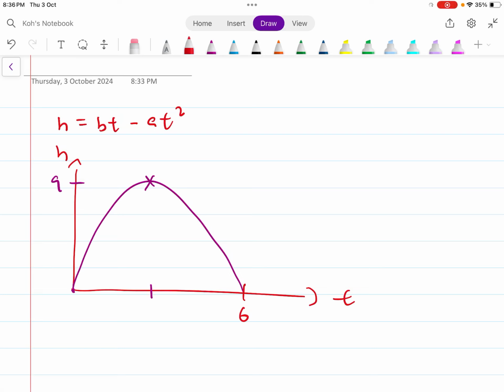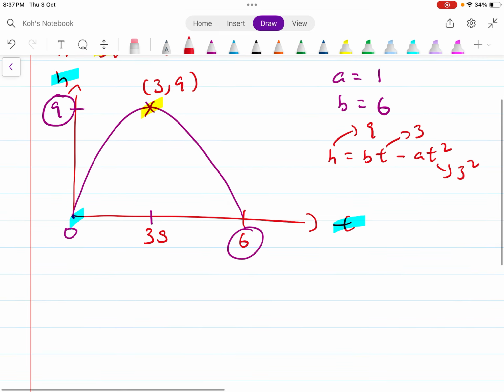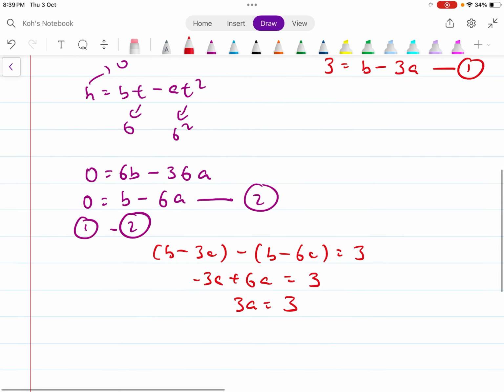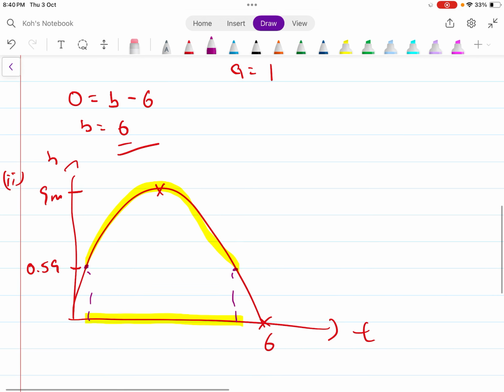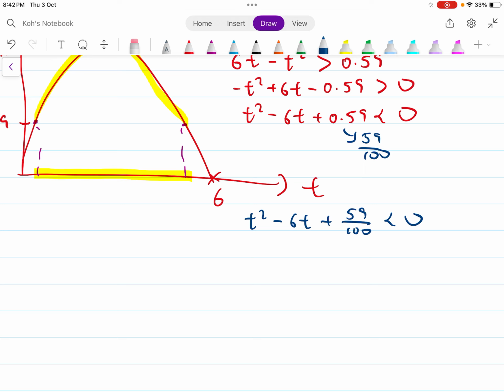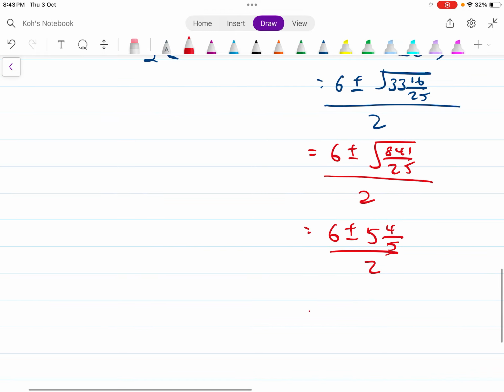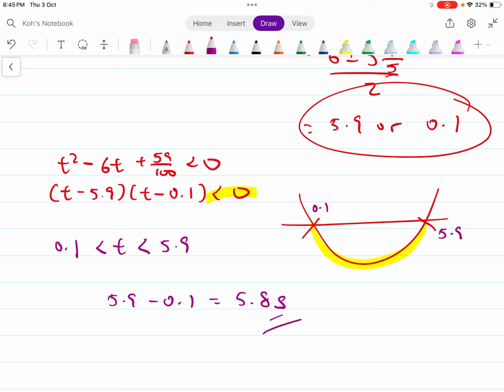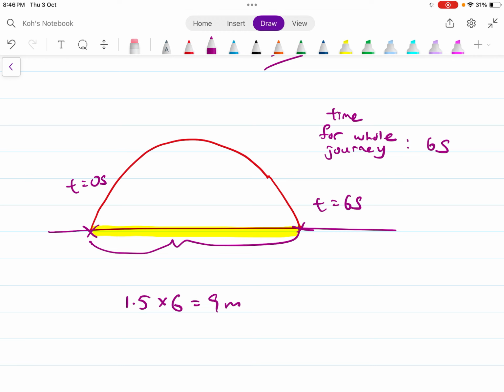Chloe Real World Applications